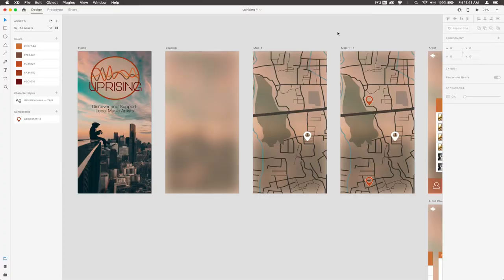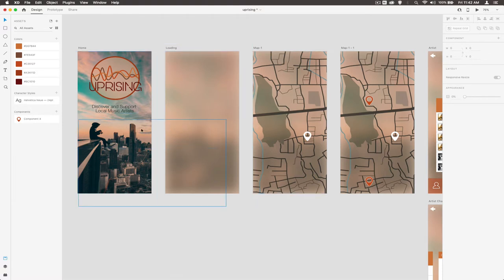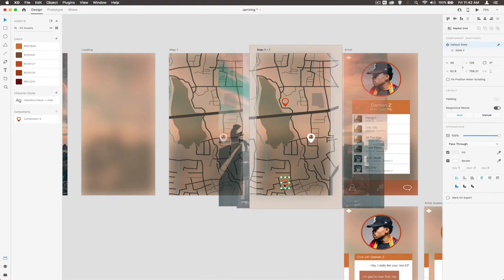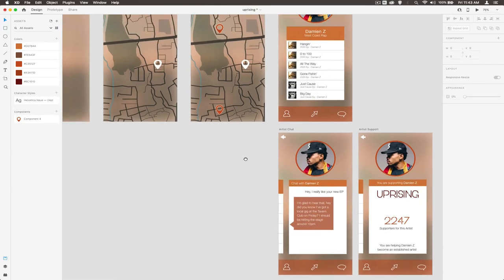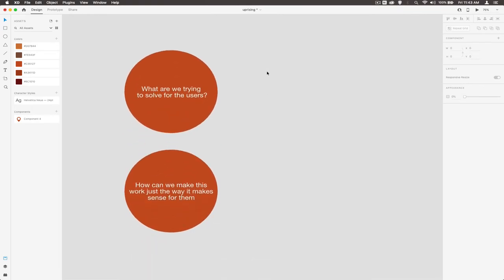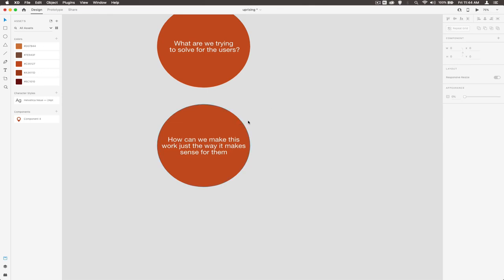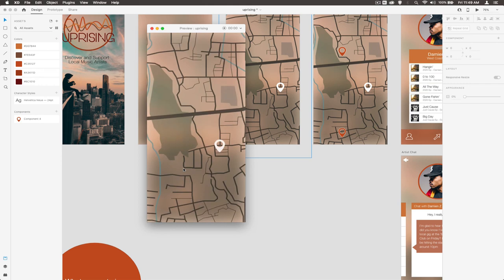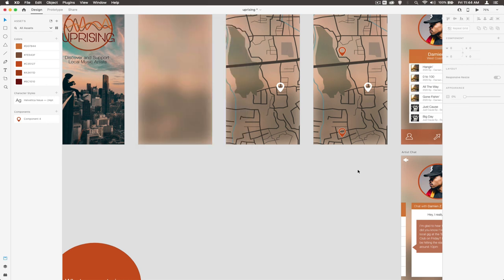Learn Adobe XD: 1.01 - Introduction